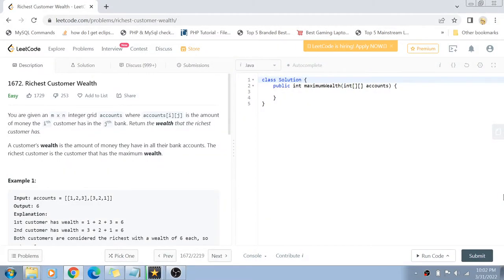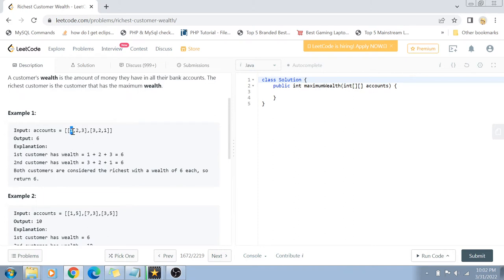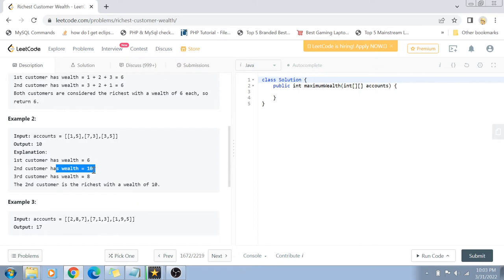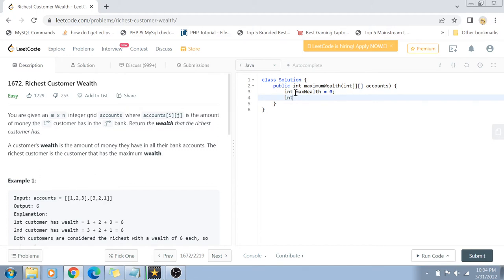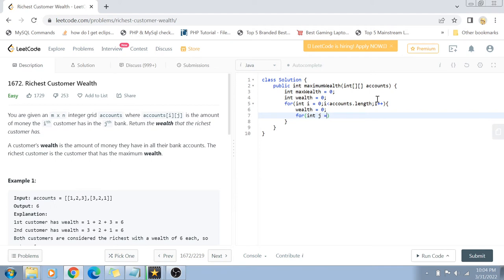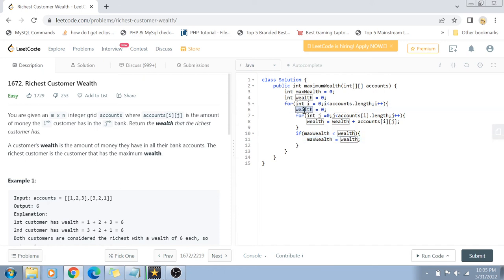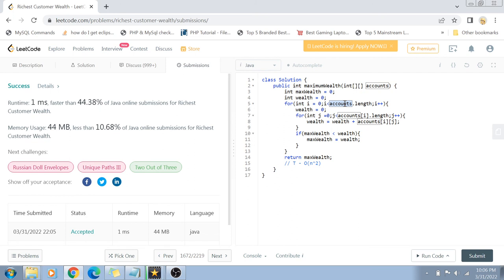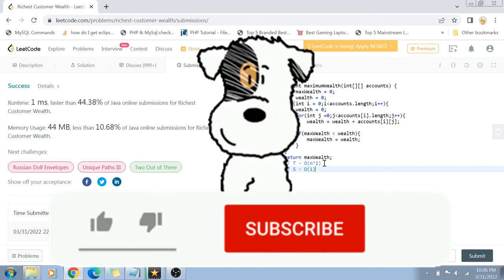Richest Customer Wealth | Leetcode 1672 | Amazon Google Facebook interview question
Richest Customer Wealth - a top coding interview question asked in Amazon, google, Facebook and also from Leetcode easy list. Please provide feedback in comments below and let me know if I should any other topics as well

0:00 Introduction
0:23 Problem statement
1:52 Solution
3:49 Complexity
4:19 Conclusion